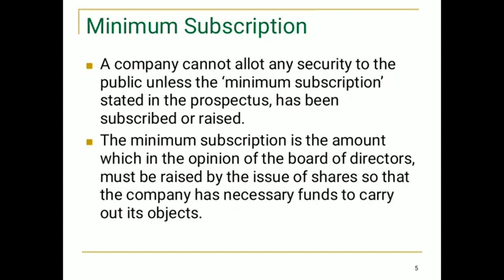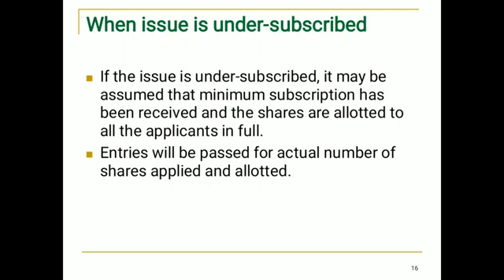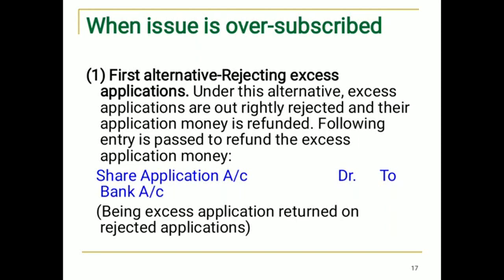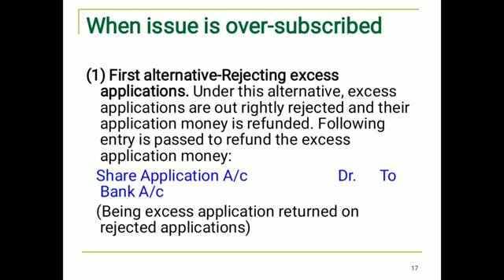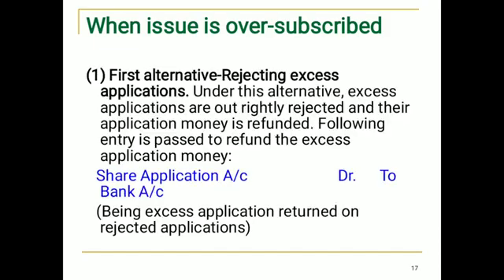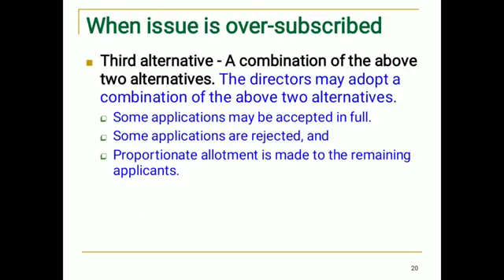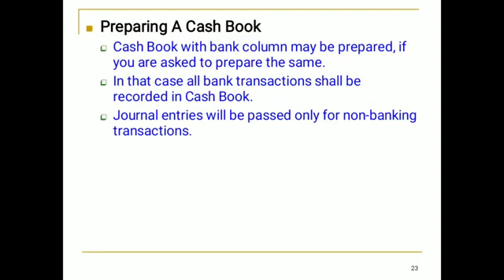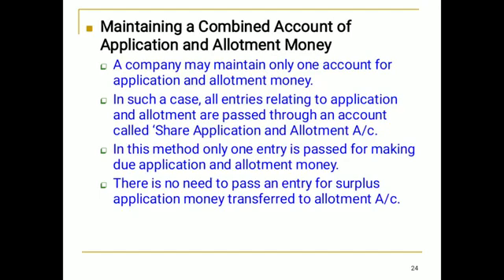STD 12TH SUB-AC P-24 DT-01.08.2020